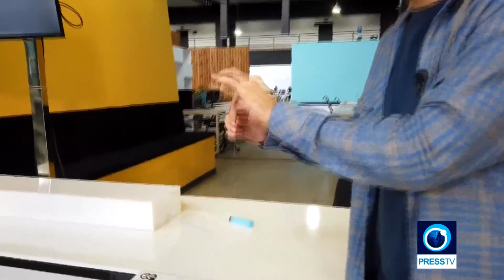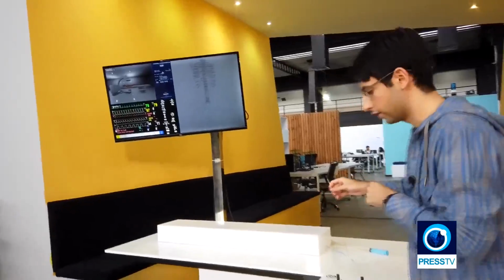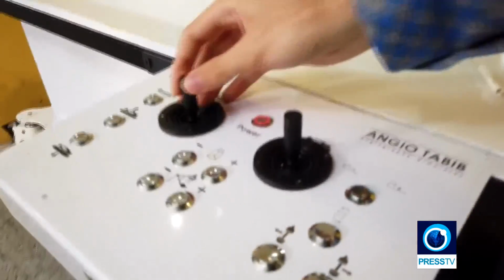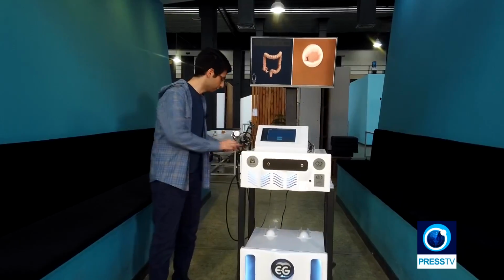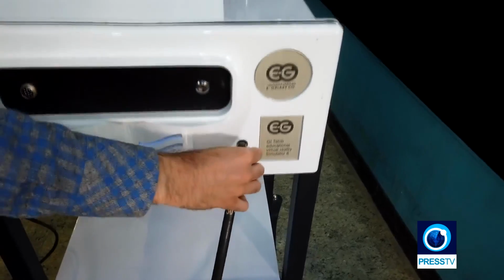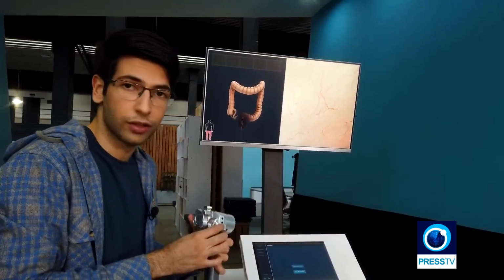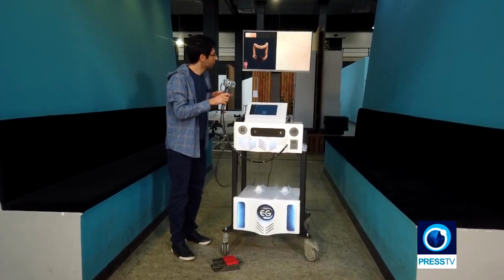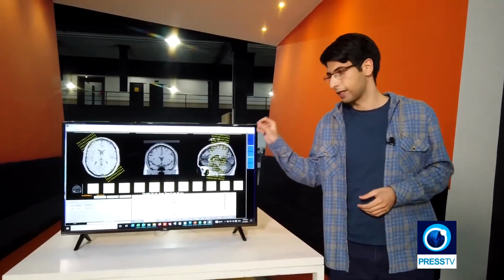medical simulation of E-Galaxy Co. report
high tech report of e galaxy medical simulation
we are one of the first companies to create medical simulations in middle east. we have a lot of experience in creating these simulations since 2008.
these medical simulations include colonoscopy, angiography, MRI , CT-scan and difficult intubation.
in this report we have talked about activities of medical simulation department with MRT Mansouri the CEO of E - Galaxy Company.